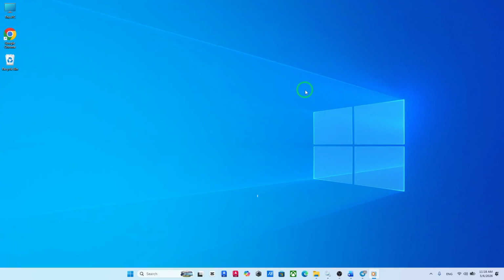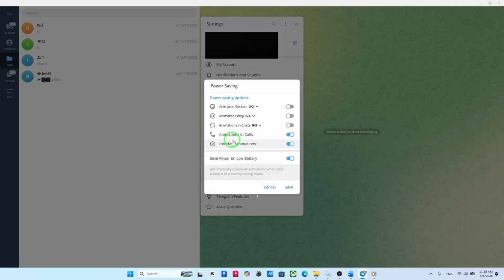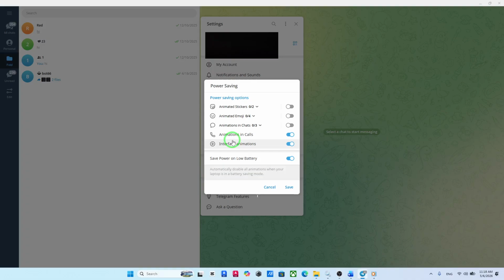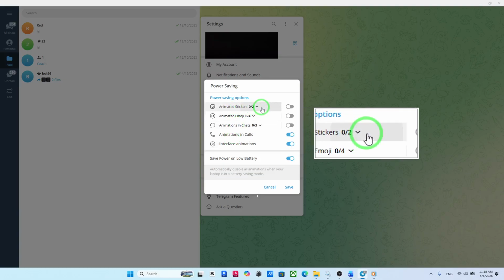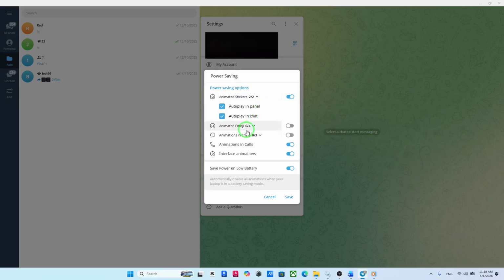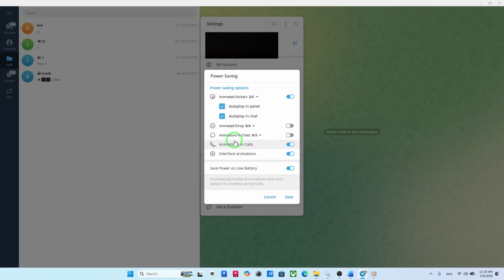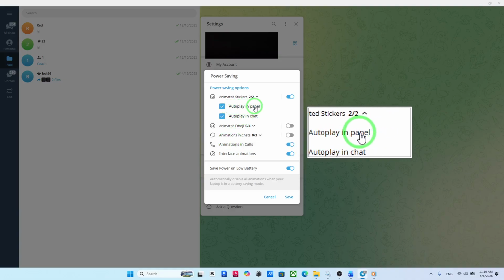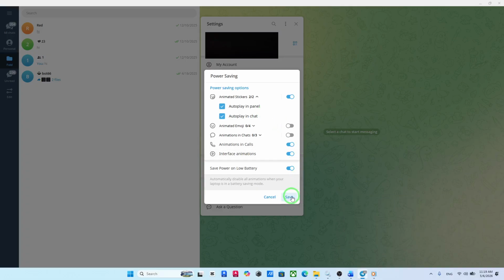How To Enable Autoplay Animated Stickers In Panel On Telegram App On PC (New Update)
Learn how to enable autoplay animated stickers in the panel on the Telegram app for PC with the latest update.

This quick guide will help you turn on animated stickers and autoplay so your chats feel more dynamic and interactive.

1. Open Telegram app

2. Click on the three lines at the left top corner

3. Enter to Settings, then Battery and Animations

4. Enable Animated Stickers, then enable Autoplay in panel

5. Click on Save-

Chapters:
00:00 Intro
00:12 Soultion
01:05 Outro